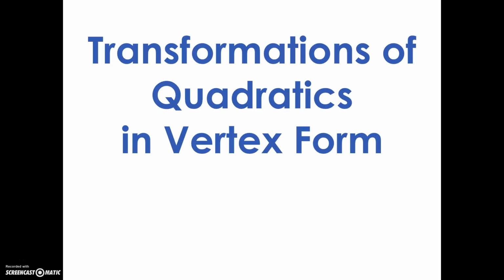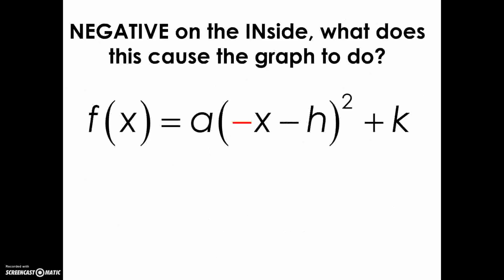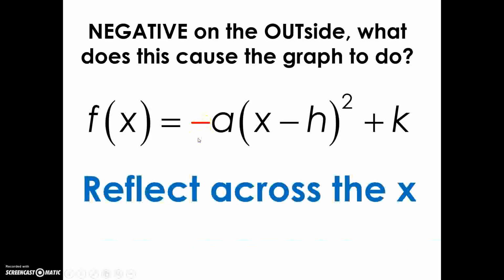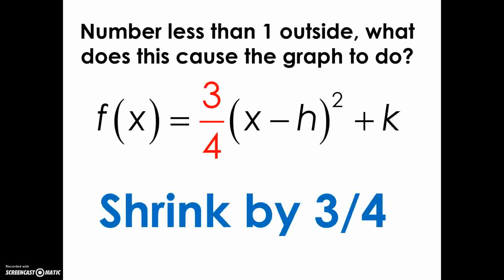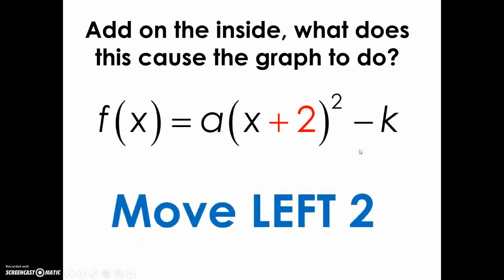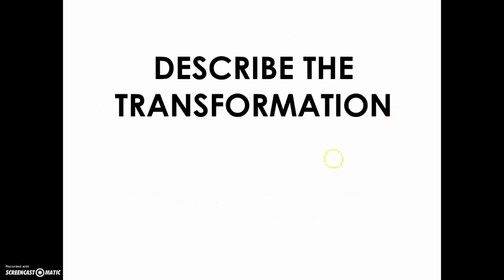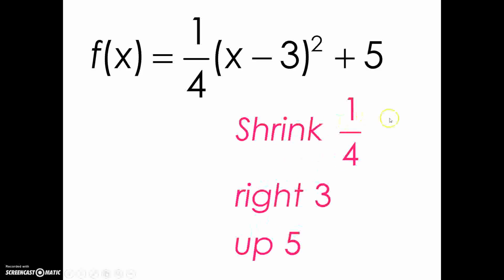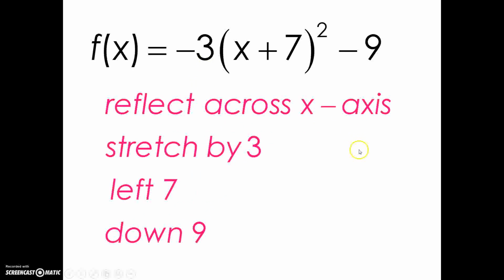Transformations of Quadratics